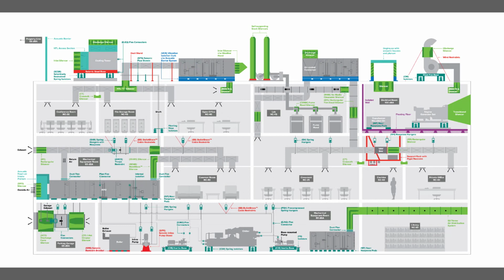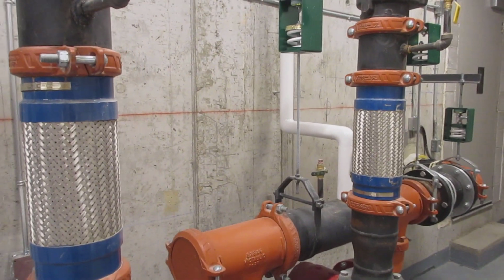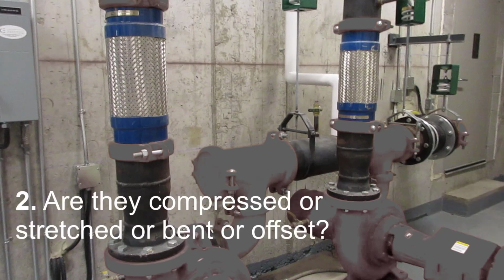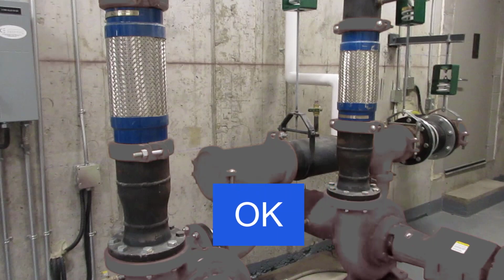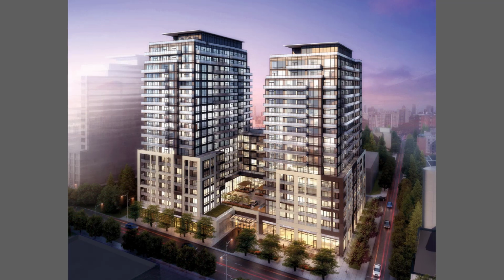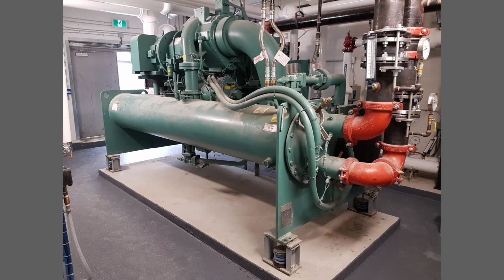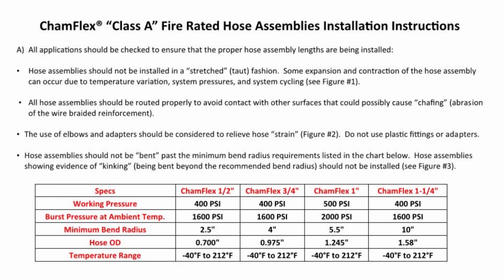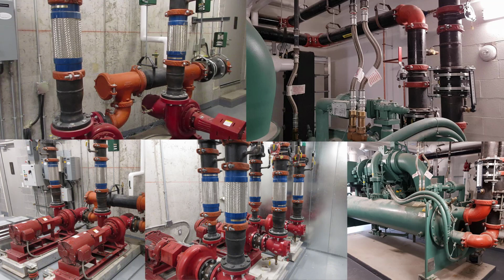Metal Hose Flex Connectors